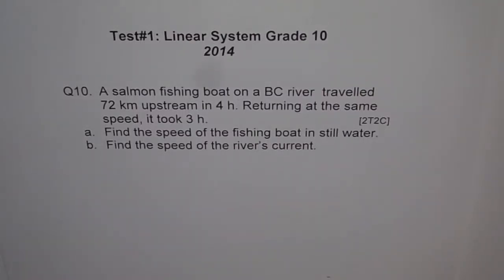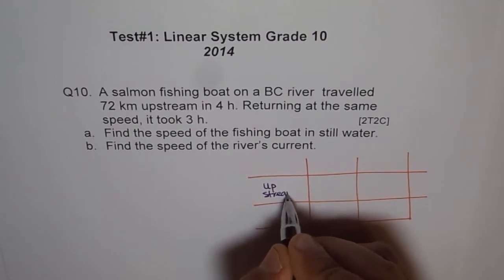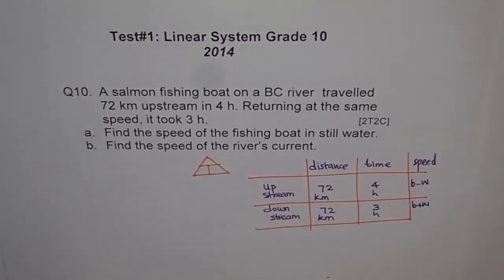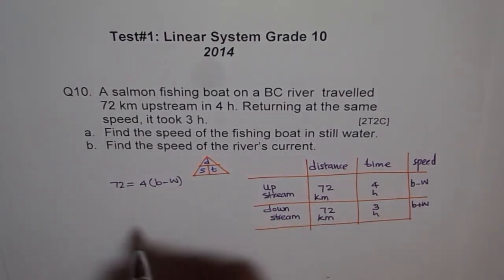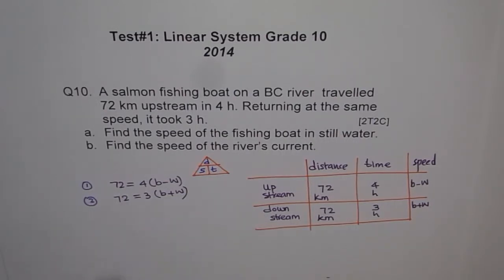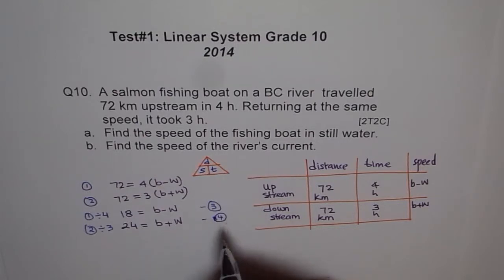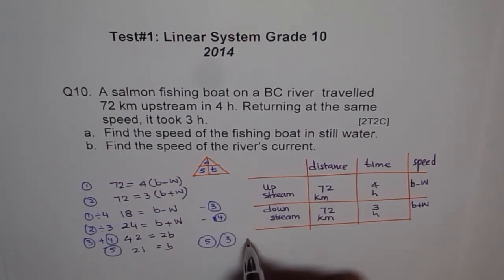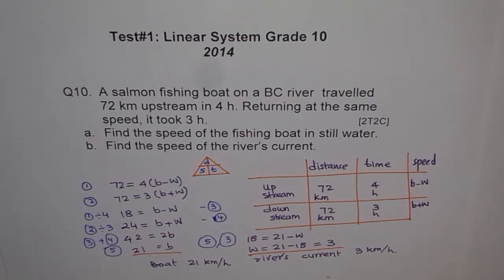Boat River Linear System Water Current and Boat Speed Q10 MPM2D